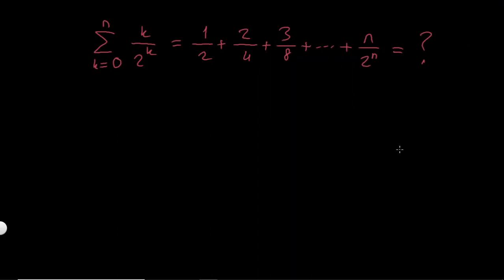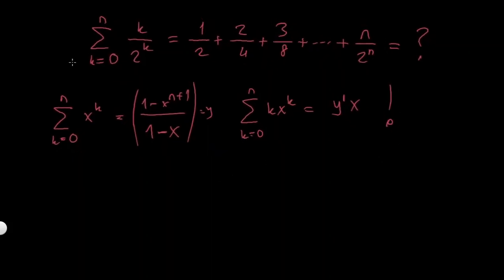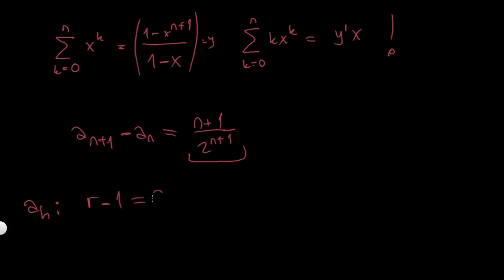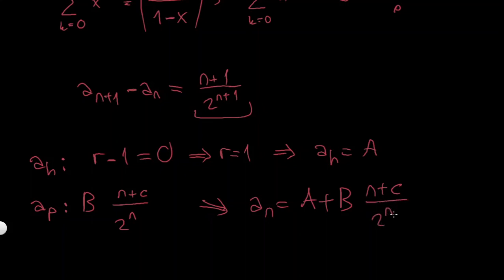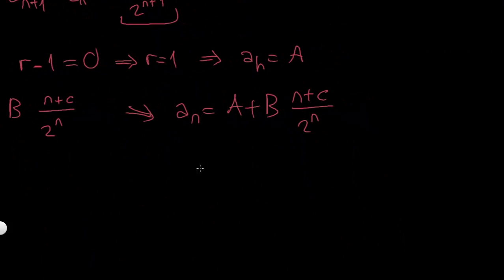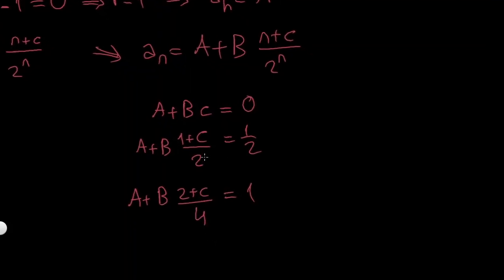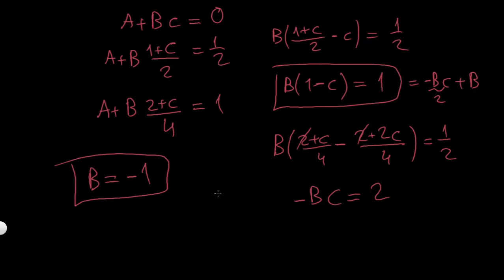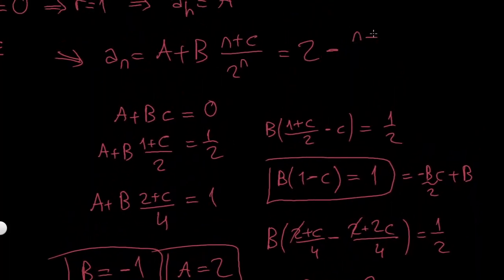Finite Sum n/2^n (Using Geometric Sum Is Lame!)